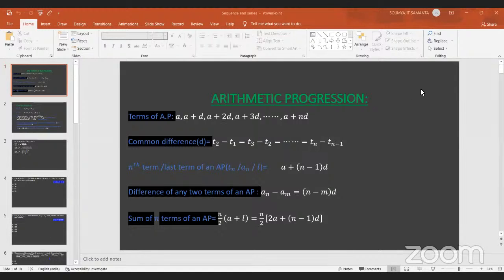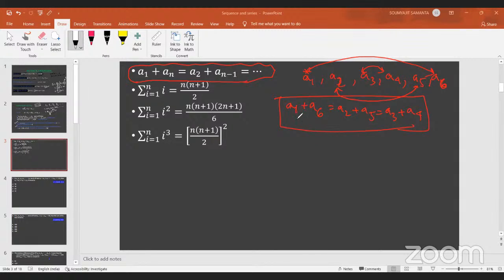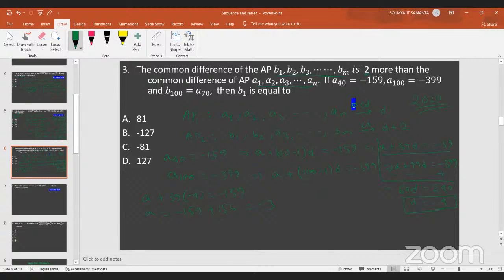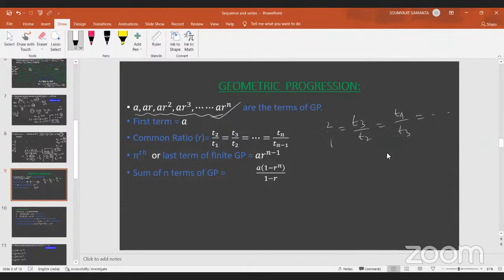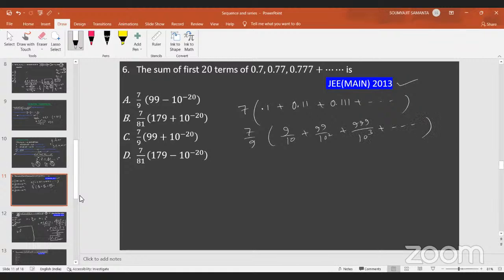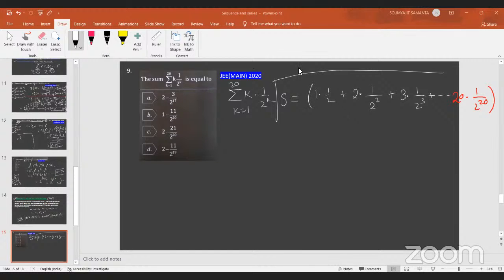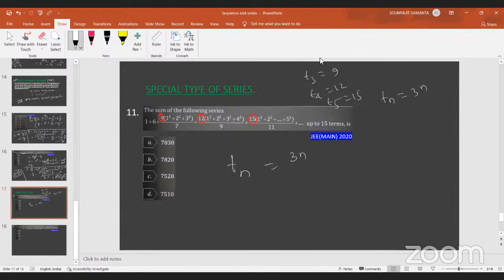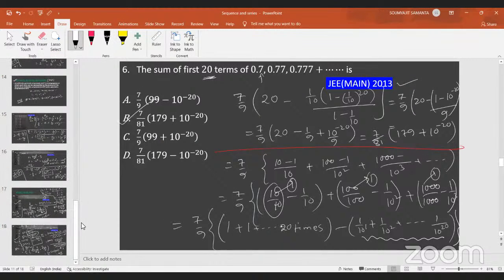Sequence & Series Fast Revision | JEE Mains + Advance | By Soumyajit Sir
[12:56 pm, 18/11/2025] Soumyajit Samanta: Sequence & Series Fast Revision | JEE Mains + Advance | By Soumyajit Sir
[12:58 pm, 18/11/2025] Soumyajit Samanta: Welcome to the Sequence & Series Revision Class by Soumyajit Sir, specially designed for JEE Mains & Advance aspirants.
In this session, we revise all important concepts of AP, GP, HP, special series, and JEE-level patterns, ensuring complete conceptual clarity and fast problem-solving ability.

This class is perfect for quick revision before tests, full-length mocks, or the final exam.

👉 What’s Covered in This Revision Class:
 • Arithmetic Progression (AP) formulas & tricks
 • Geometric Progression (GP) key results
 • Harmonic Progression (HP) shortcuts
 • Sum of n terms, special series, and mixed patterns
 • JEE Mains & Advanced level questions
 • Fast solving methods to improve speed & accuracy

🎯 Best For:
 • JEE Mains & Advance aspirants
 • Class 11 & 12 Students
 • Droppers revising full mathematics syllabus
 • Anyone revising AP–GP–HP in a structured manner

📌 After this revision, you will be able to:
 • Solve Sequence & Series questions faster in JEE exams
 • Identify patterns and shortcuts quickly
 • Build strong confidence for exam-oriented problems